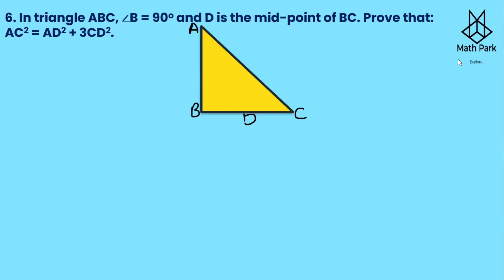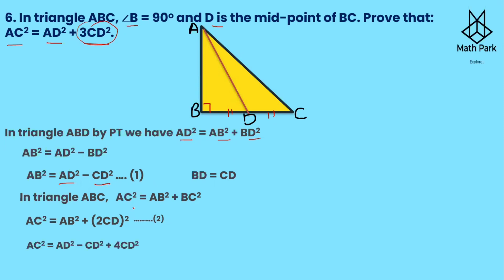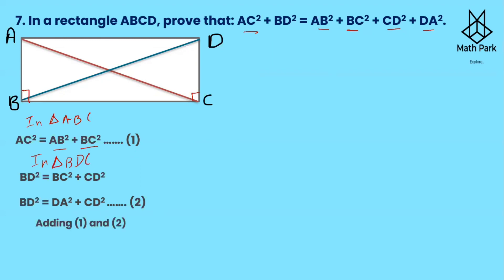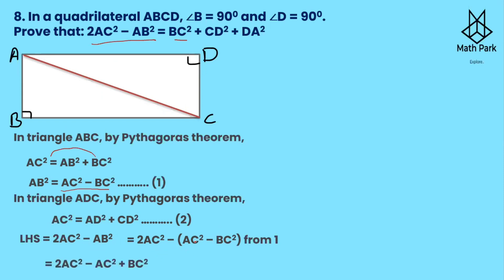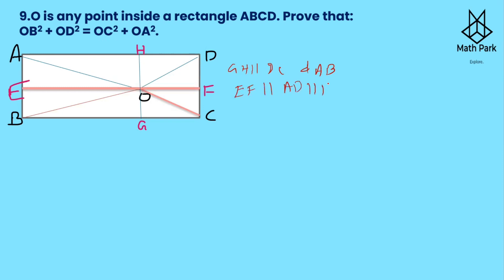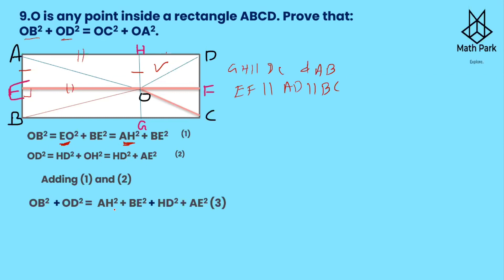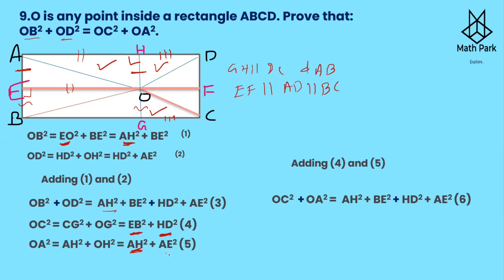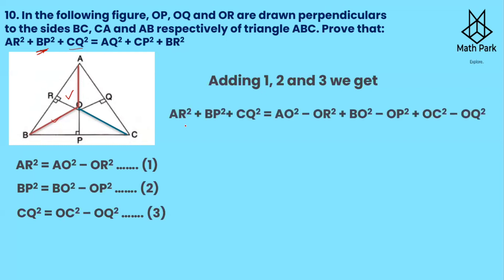Pythagoras theorem ex13b (Part 2)Class 9 ICSE Concise Selina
This video has easy explanation of ex 13 b Q6 to 10